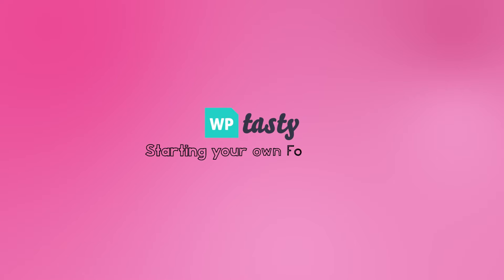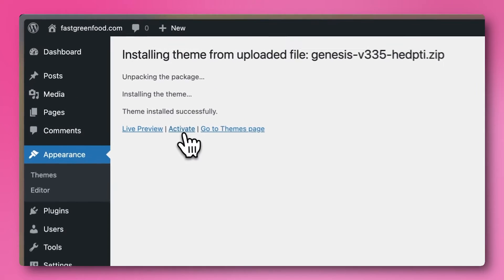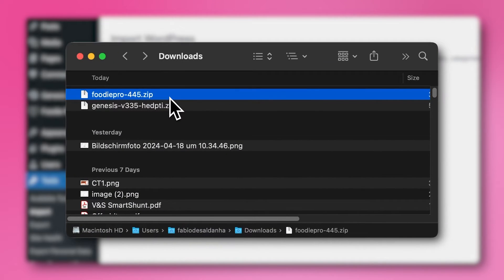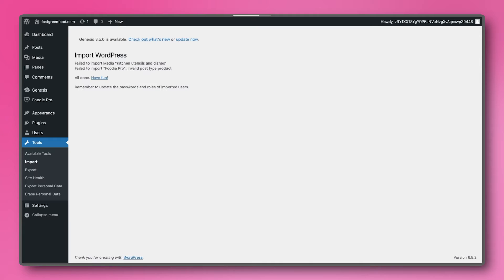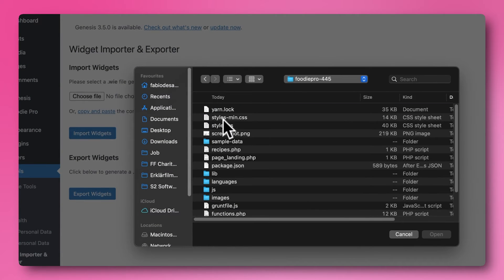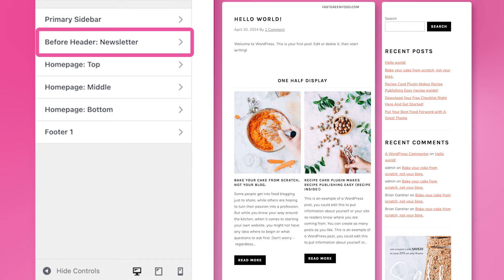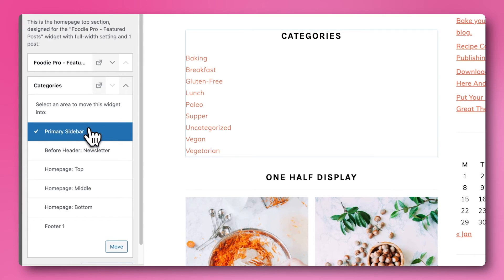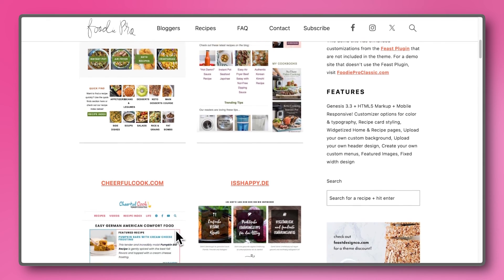How to Start a Food Blog! - 03 - Foodie Pro Classic Theme Overview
Welcome to part three of our "How to start a food blog" series. In this video we will show you how to install the theme, import the demo content and give you an overview of how to work with the widgets.

1:13 Installing the theme
2:21 Uploading demo content
3:19 Installing widgets
4:42 Making site changes
5:00 Adding your Logo